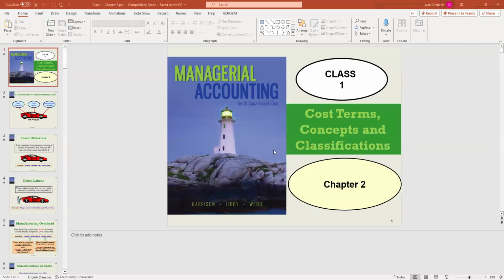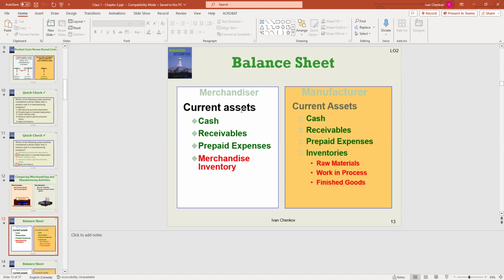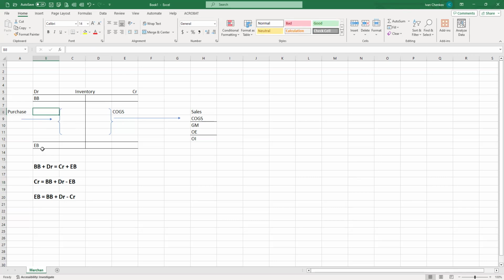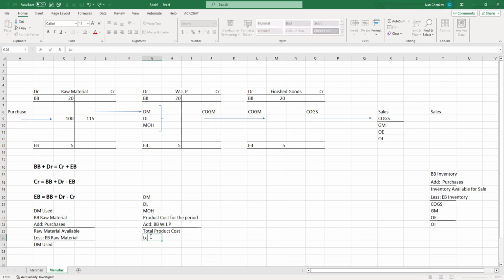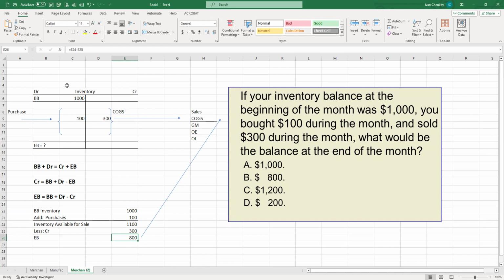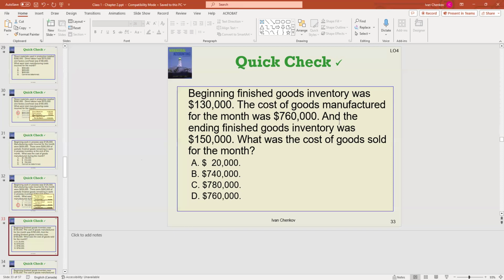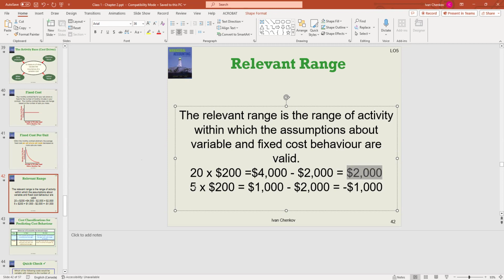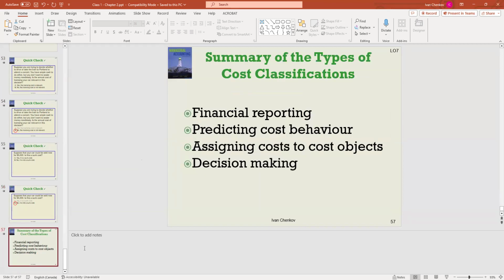Intro Managerial Accounting Chapter 2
Into Managerial Accounting - Chapter 2